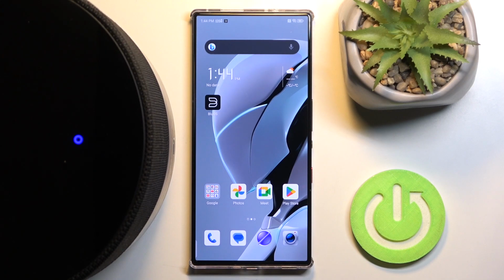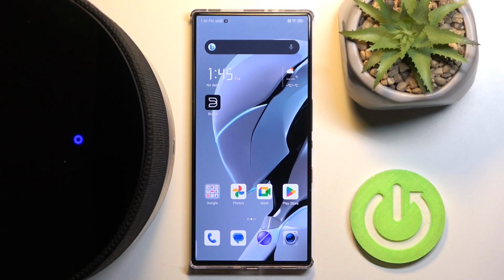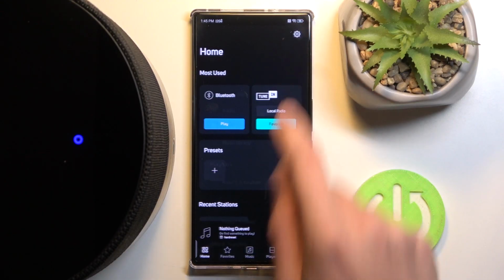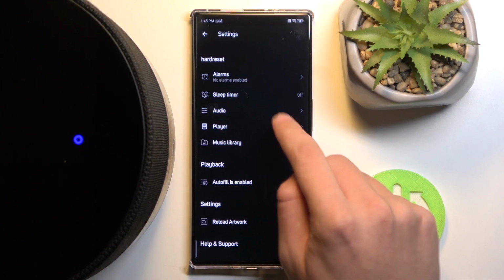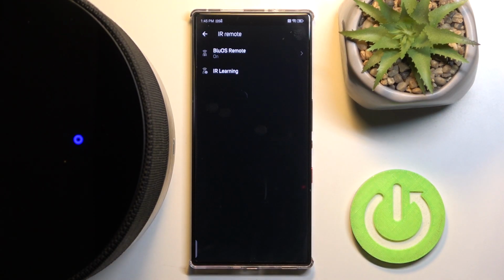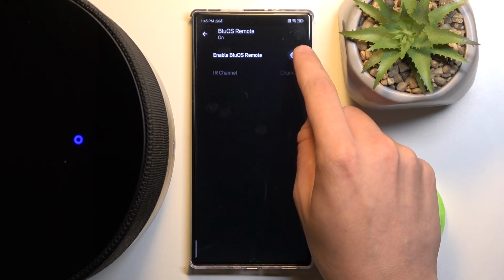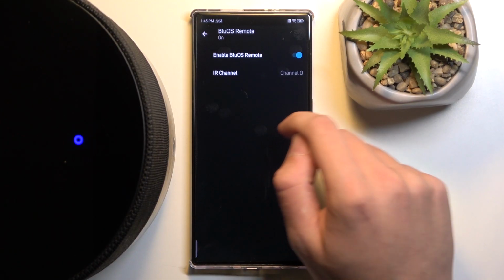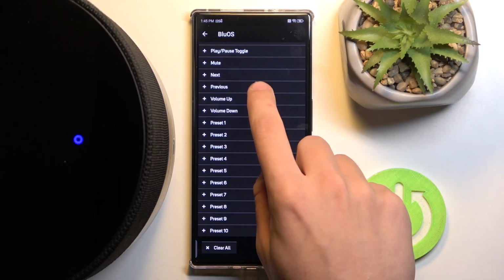How to Enable and Manage IR Remote on Bluesound Pulse M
Enabling and managing the IR remote for your Bluesound Pulse M allows for convenient control of your speaker from a distance. Here’s how you can set it up and adjust its settings.

How do I enable and manage the IR remote on my Bluesound Pulse M?
What steps should I follow to turn on and control the IR remote for the Bluesound Pulse M speaker?
How to set up and customize IR remote functions on your Bluesound Pulse M?
Tips for enabling and managing the IR remote control on the Bluesound Pulse M speaker.